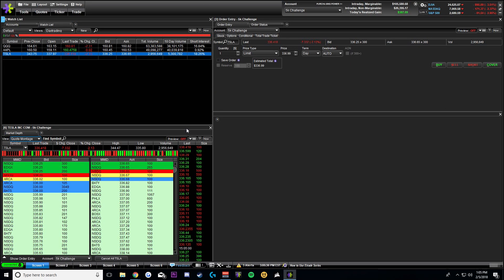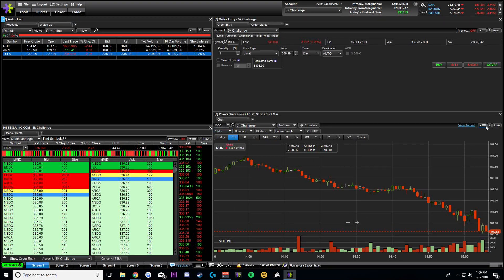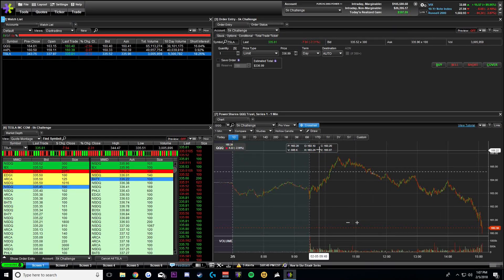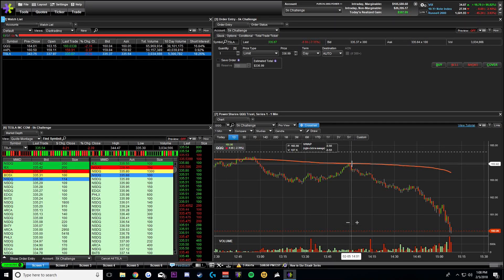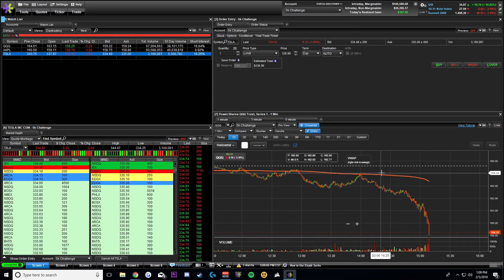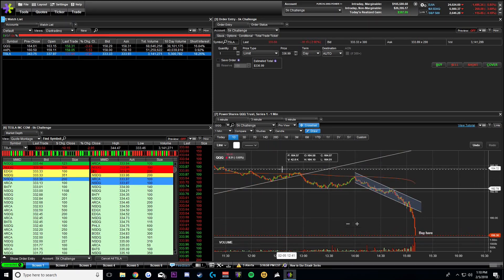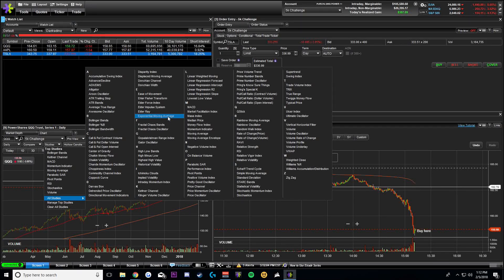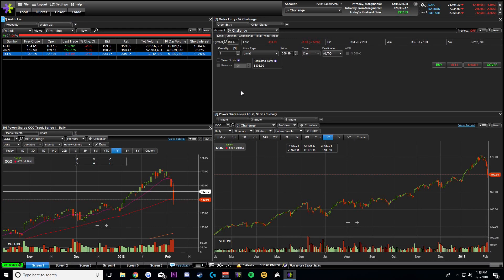How To Use Charts In Etrade Pro | Charting In Etrade Made Easy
This video walks you through setting up your etrade pro charts. On top of setting them up, we'll also teach you the ins and outs and how to get the most out of your charts on the etrade pro platform. If you have any questions that I didn't already answer in the video , please feel free to leave a comment down below and I'll get back to you as soon as possible!

Want to get started trading?! Check out our FREE peer to peer group where individuals like yourself can come to ask (and answer) questions regarding the stock market and other entrepreneurial journies: